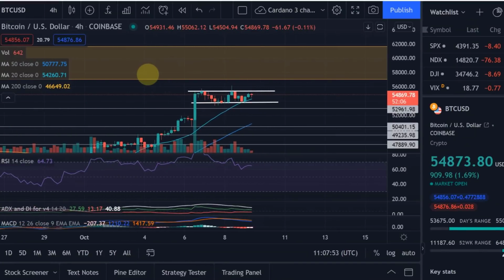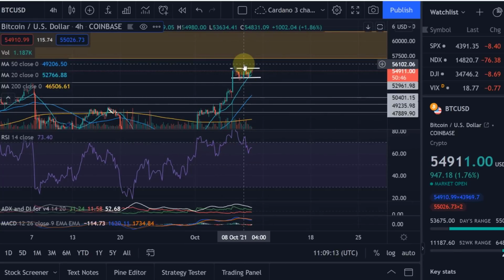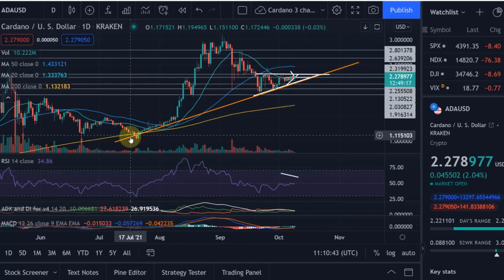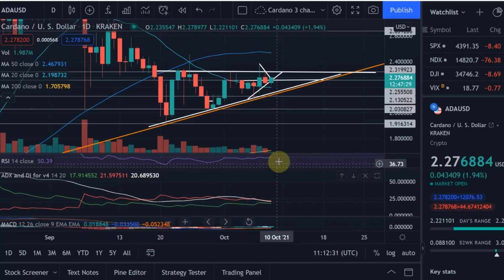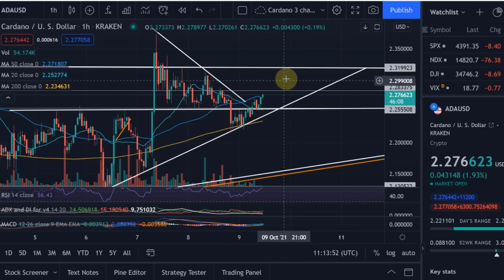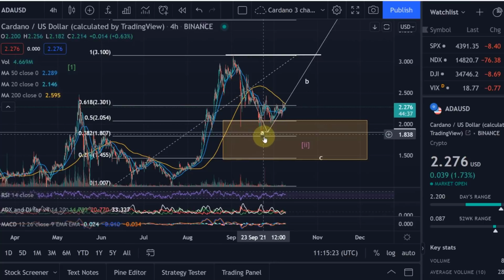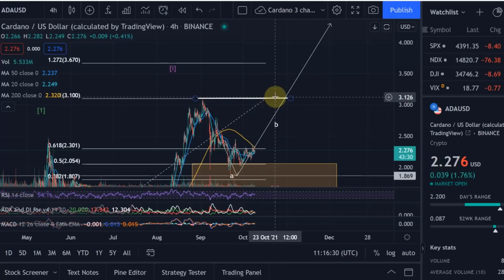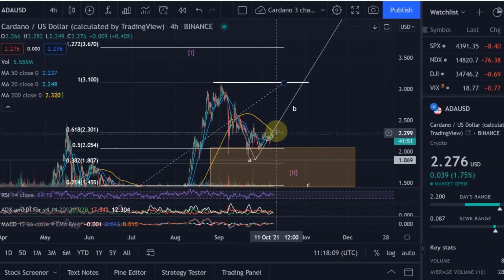Cardano ADA Price News Today - Technical Analysis Update Now, Price Now!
Cardano ADA Price News Today - Technical Analysis Update and Price Now! In this video I talk about a technical analysis of the Cardano ADA and Bitcoin prices and I talk about some important price moves that are happening right now!  Cardano Price Prediction!  I also talk about Elliott Waves! Does the Cardano Summit influence the price?